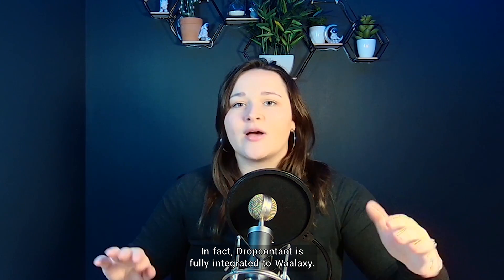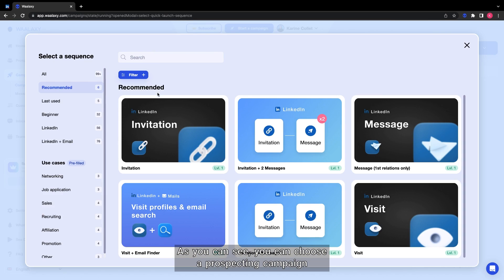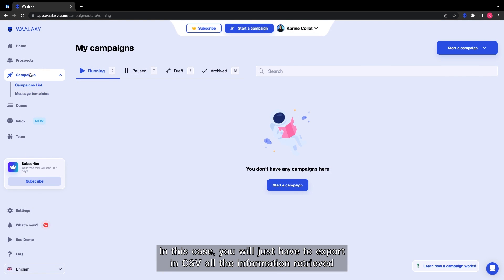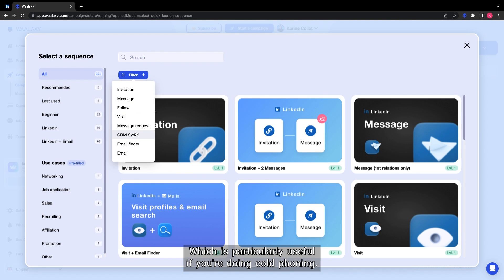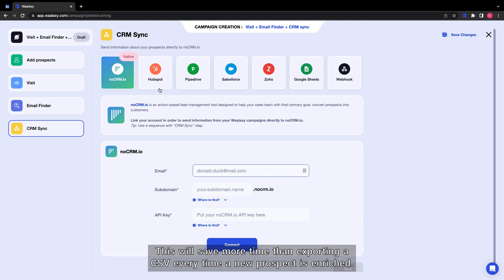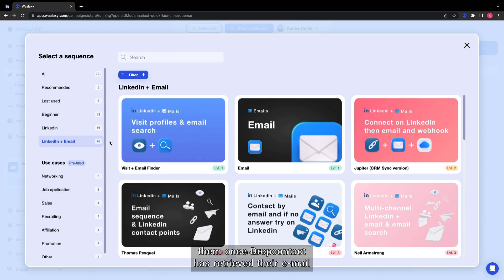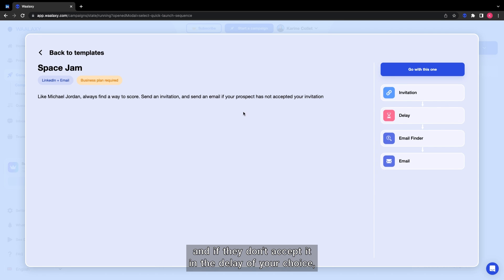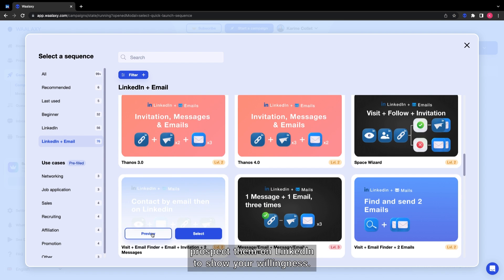How to find anyone's email address in 2 clicks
Did you know that you can find email addresses in 2 clicks thanks to email enrichment?
I'm introducing you to the PERFECT tool to find your prospects' professional emails: Dropcontact!

Even better, I'm introducing you to automating your prospecting and enriching your emails with Waalaxy! 🚀

You need a Business subscription on Waalaxy, and you're set!
And we say yes, yes, yes. 😎

00:00 Introduction
00:11 The principle of email enrichment
00:37 Enriching by database
01:02 Enrichment by semantics
01:41 Email Enrichment Tool: Dropcontact
01:47 Using Dropcontact without a subscription
02:03 Tuto: Email Enrichment on Waalaxy
02:29 Tuto: send leads to your CRM
02:43 Tuto: prospecting and enriching leads
03:14 Explanation of a Waalaxy campaign